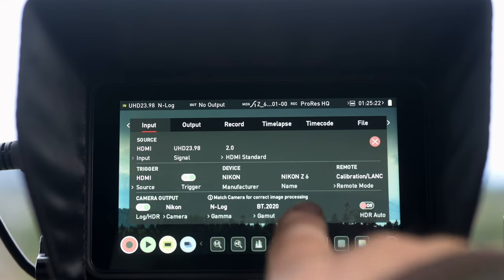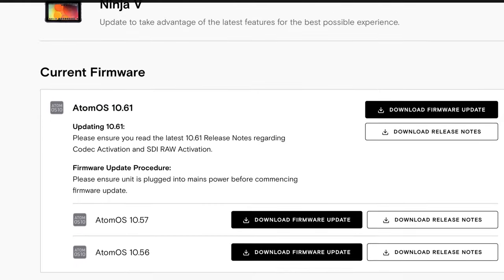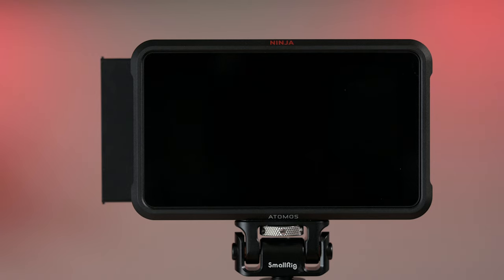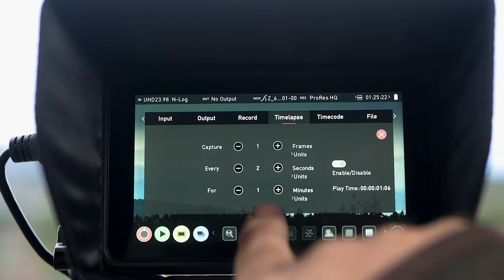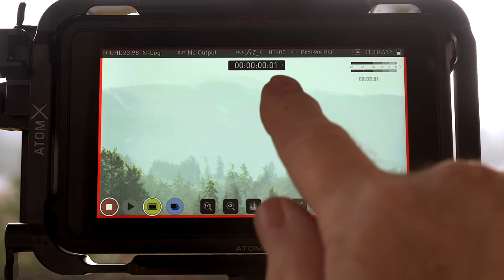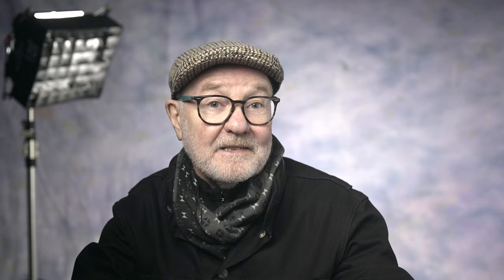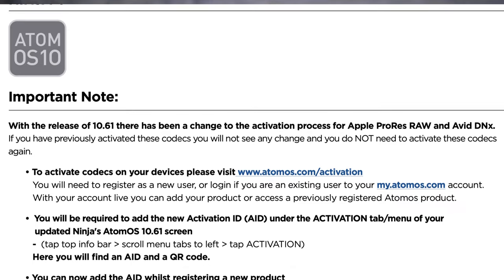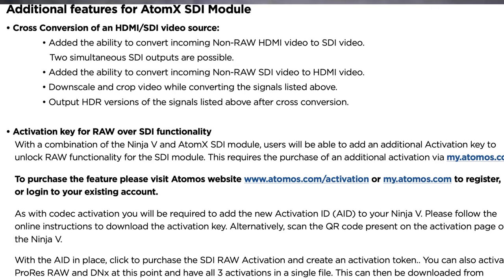Ninja V Firmware 10.61: Time-lapse Demo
*Important update* : Note that 10.62 arrived today (Feb .22), which restored RGB parade and vectorscope, disabled in 10.61.
Also includes added support for full adjustment of White Balance and ISO in ProRes RAW and other fixes for users and  adds support for full adjustment of White Balance and ISO in the ProRes RAW file recorded for Nikon Z 6II and Nikon Z 7II users. This will enable adjustment sliders in Final Cut Pro.

Firmware update 10.61 for the Atomos Ninja V introduces time-lapse function which creates a single video file for immediate editing. Recordings are possible in ProRes, DNx and ProRes RAW over HDMI or SDI.
In this video, I show how to update the Ninja V and set up the time-lapse function. My tests are included in a short film, made on the rainy west coast of Canada.

Gear used to make this video:
Nikon Z6 camera x 2 (B&H)
Nikkor Z 50mm f/1.8S lens (B&H)
Nikkor F 70-200 f/2.8G
Atomos Ninja V Monitor/Recorder (B&H)
TASCAM DR-60DmkII DSLR Audio Recorder (B&H)
Røde NTG2 Multi-Powered Condenser Shotgun Microphone (B&H)
Aputure Amaran H528W (Similar, updated light @ B&H)
Godox SL60 (w/deep parabolic softbox )  (B&H)
NiSi ND and ND Grad filters (B&H)

Intro: 0:00
Update details: 1:03
Update process: 1:40
What you get/using: 1:59
More 10.61 changes: 3:07
Test footage: 3:51
Outro: 5:02